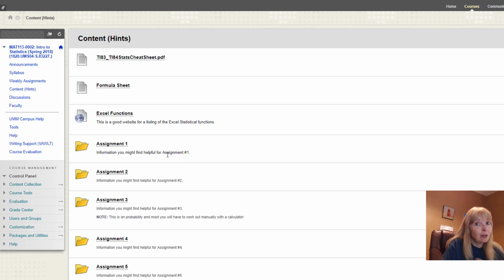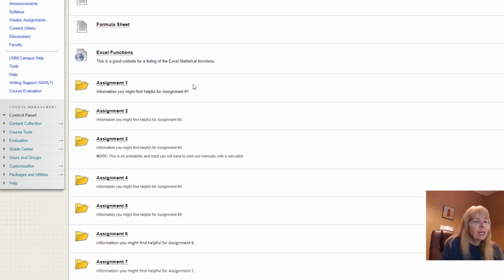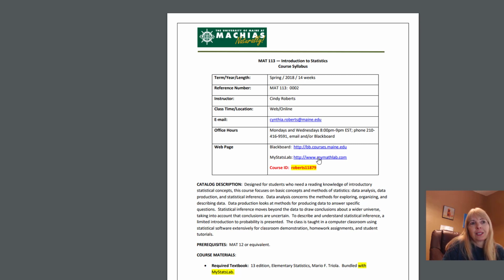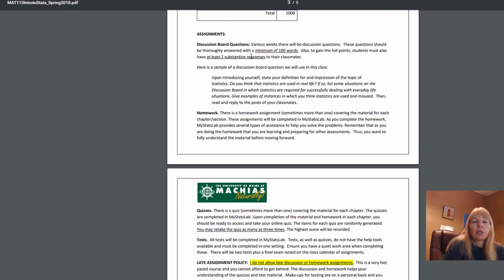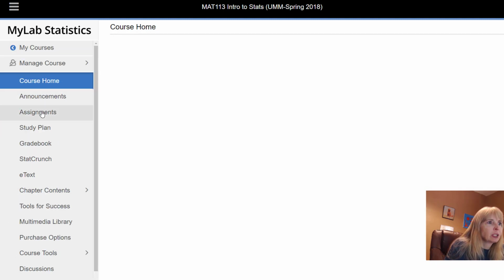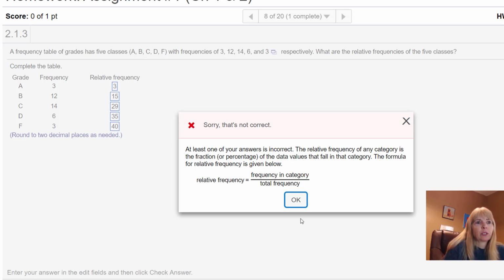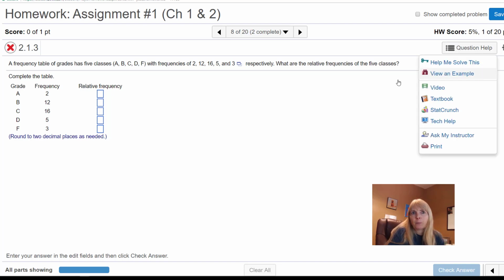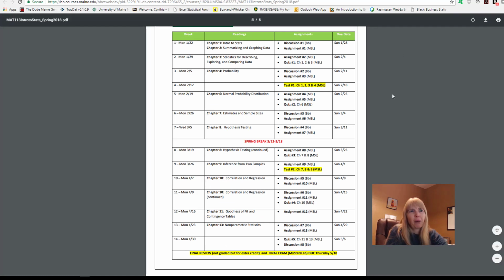MAT113 Intro to Statistics - Welcome Video Spring 2018